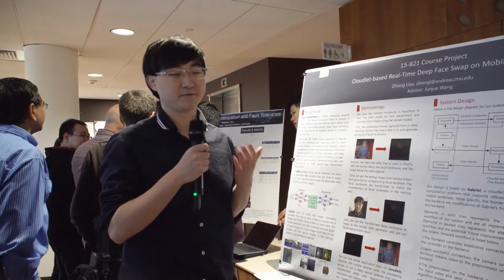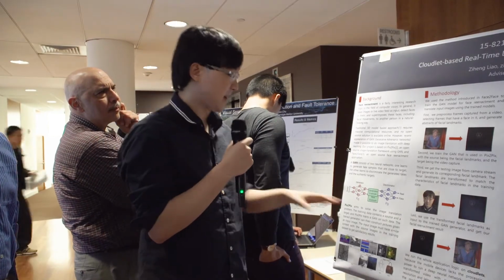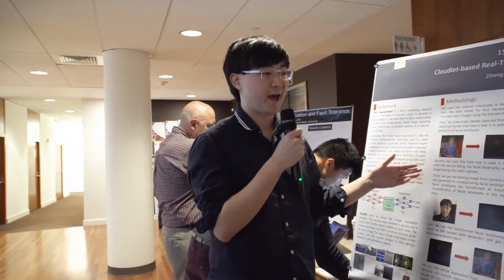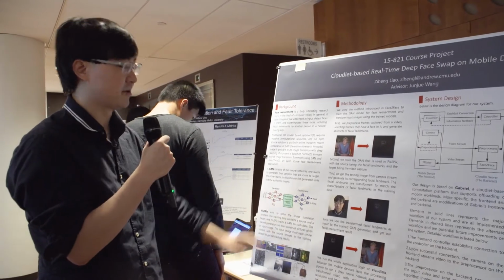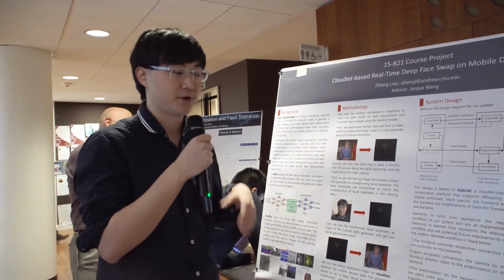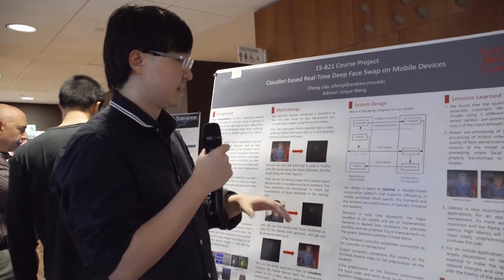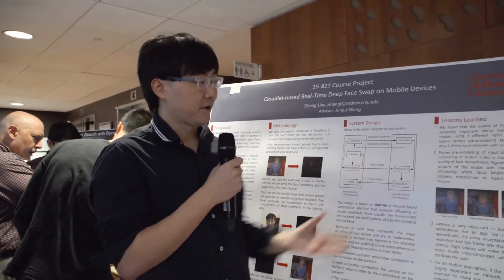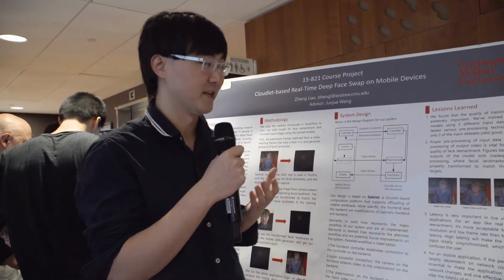2018 Project 08: Cloudlet-based Real-Time Deep Face Swap on Mobile Devices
15-821/18-843: Mobile and Pervasive Computing, Fall 2018
Students: Ziheng Liao
Mentor: Junjue Wang